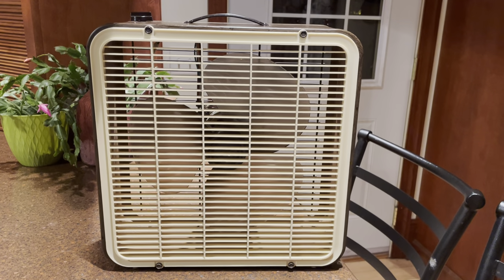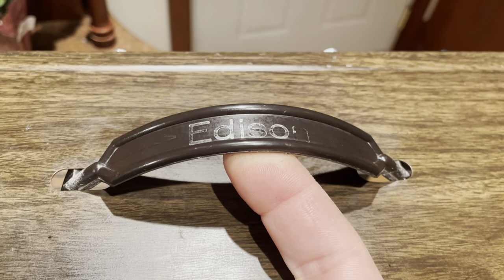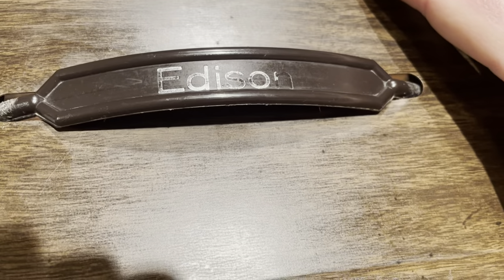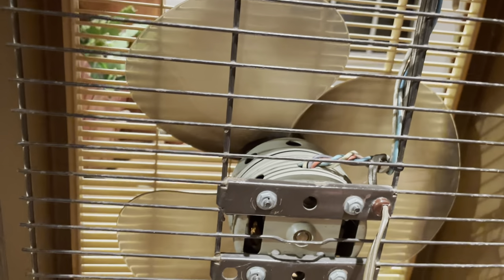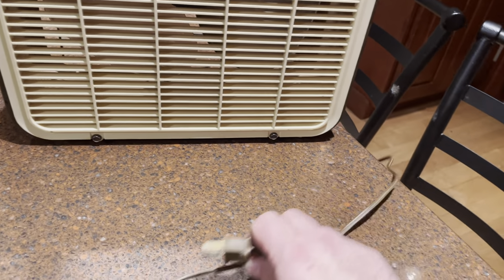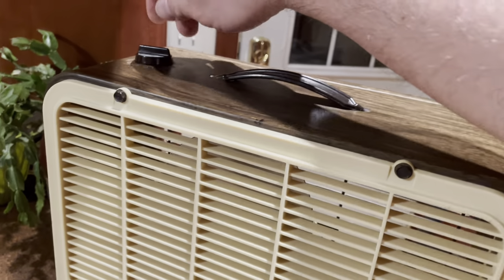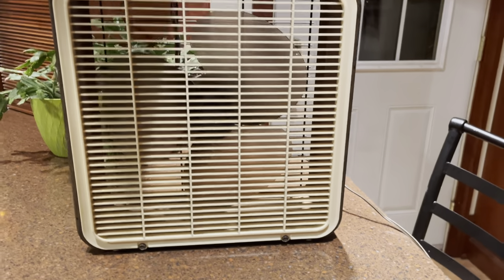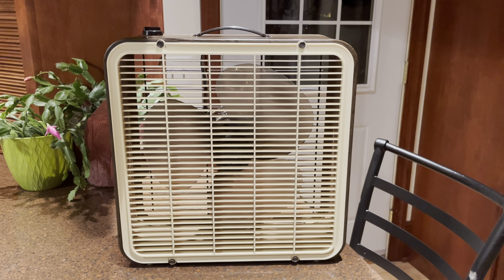Edison 12” Comfort Fan 124004A